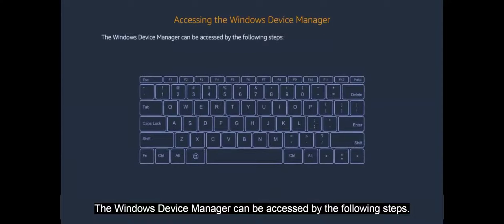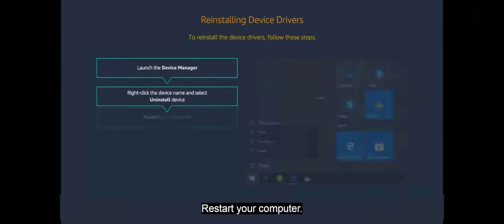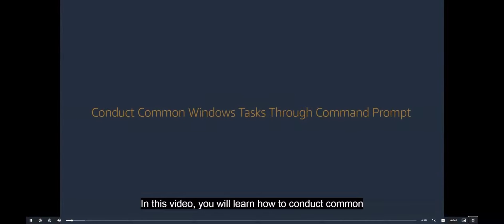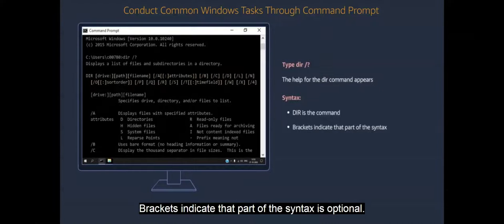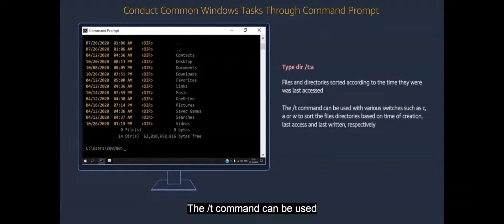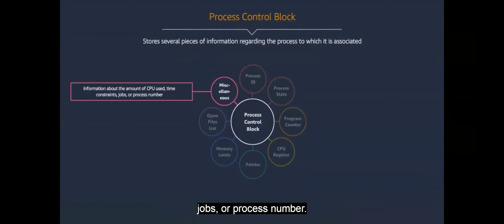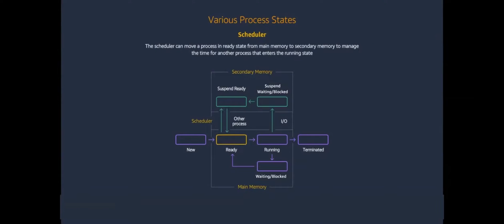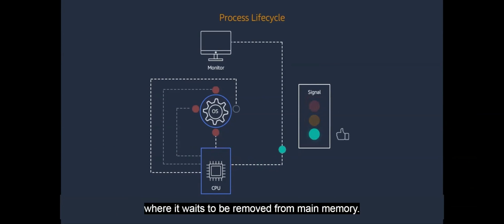AWS Academy Data Center Technician - Part 1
In this course, you'll learn:
Operating System Configuration:
- Accessing the Windows Device Manager
- Install and Update Device Drivers
- Reinstalling a Device Driver
- Mounting and Unmounting File Systems
- Windows Command Prompt Help Files
Processing:
- Overview of PCB Component Functions
- What Are the Various Process States?
- Process Lifecycle

for more courses.